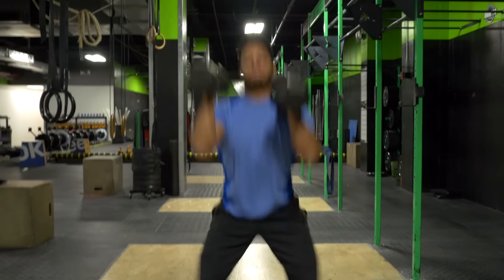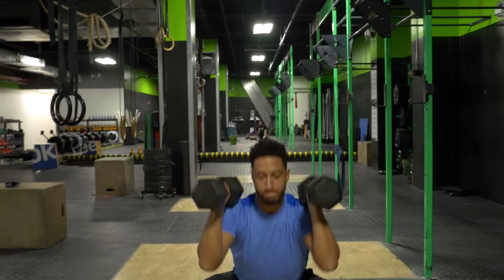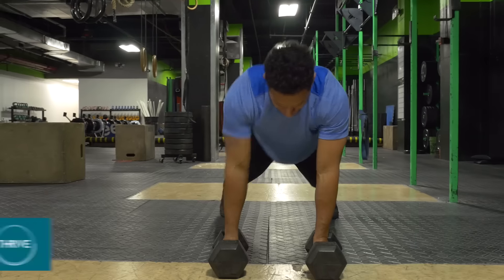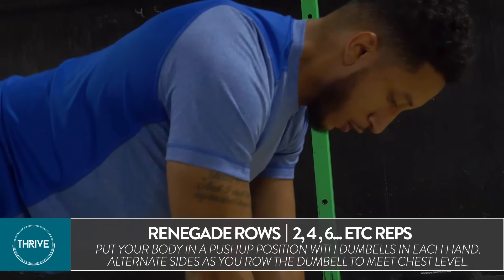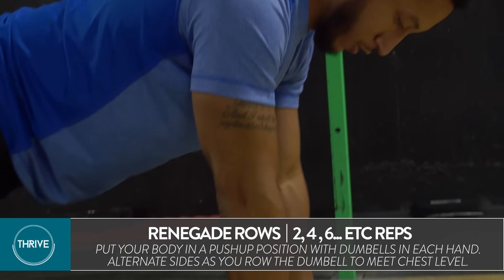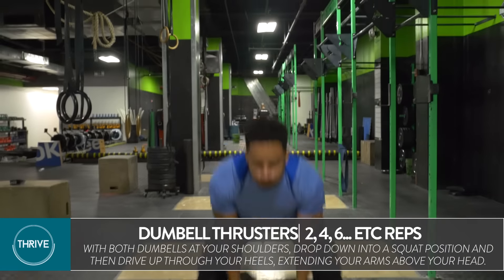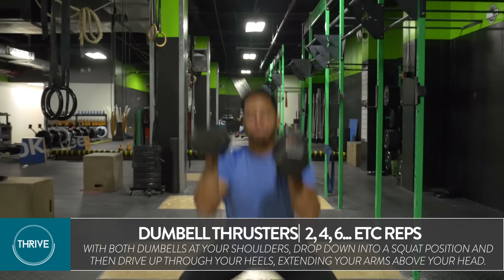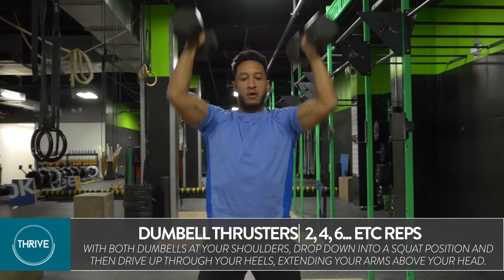This Fantastic Dumbbell-Only Workout Only Takes 6 Minutes To Complete | Thrive Quick Tips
On previous installments of Thrive Quick Tips, we looked at completely equipment free routines like the 2-Minute Bodyweight Workout and 90-second Abs & Obliques. For this workout however, you'll have to at least find a pair of dumbbells. We're going to be doing an ascending ladder circuit alternating between renegade rows and dumbbell thrusters - fantastic for getting your heart pumping, and getting your lats, core, and legs fired up.

Rep scheme: 6-minute ascending ladder (two renegade rows - two dumbbell thrusters - four renegade rows - four dumbbell thrusters, increasing in increments of two until you reach 6 minutes)